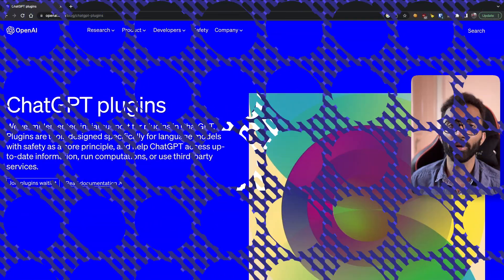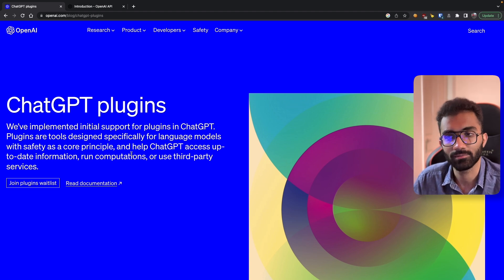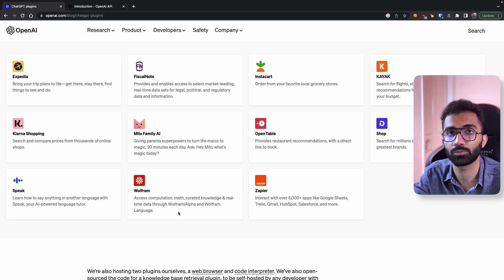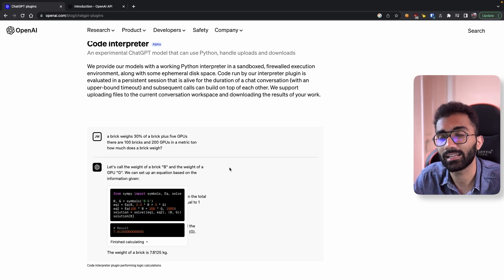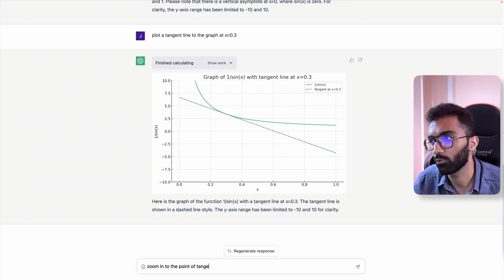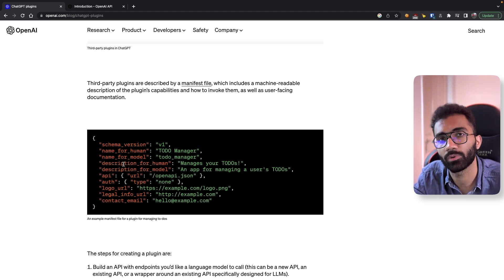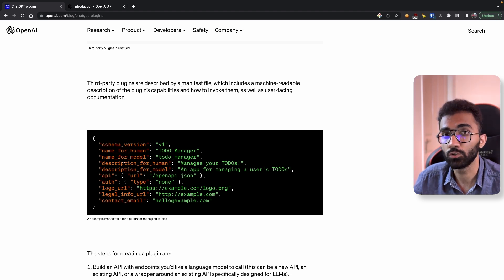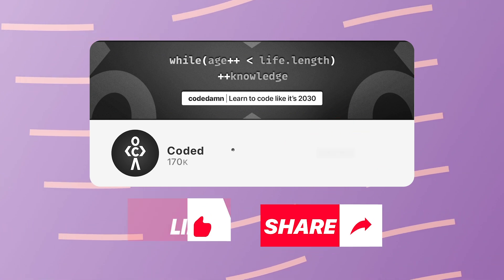My thoughts on ChatGPT Plugins: You need to pay attention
What's your view on ChatGPT plugins? Let me know if the comments below

Are you confused where to start coding/what to learn/what roadmap to take? Take this free 2 minute quiz

✨ Tags ✨